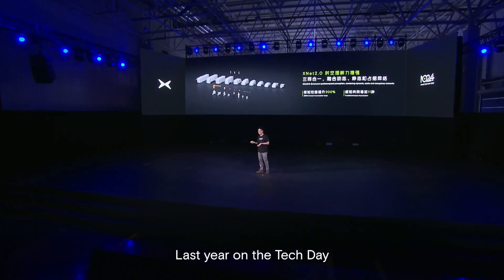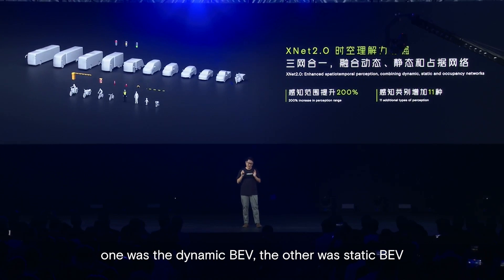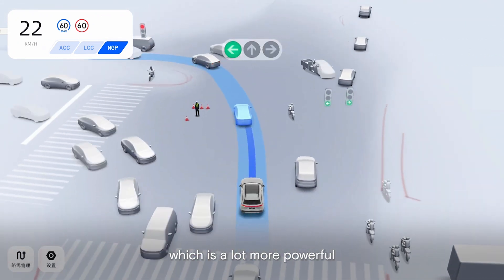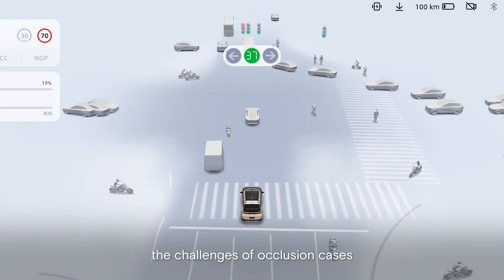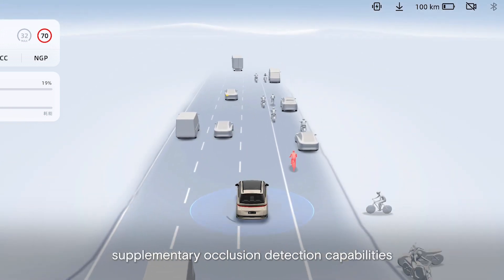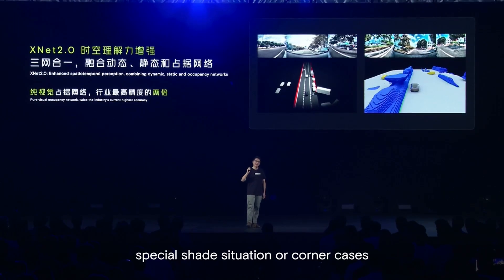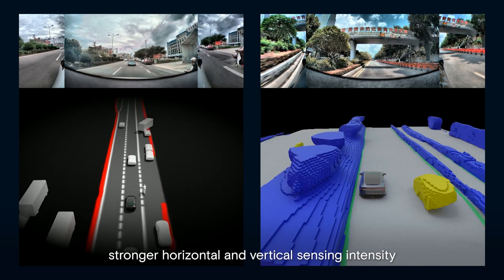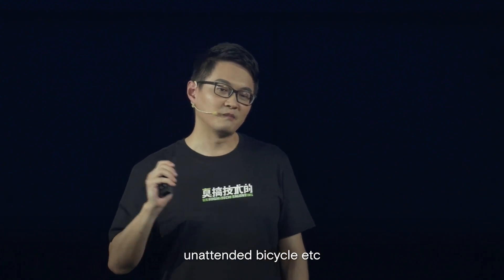Perception upgrade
XPENG's advanced visual neural network just leveled up - capable of comprehending both space and time, along with 11 additional perception elements, such as small animals, non-motor vehicles, and more.
Click in to learn more.
*Functions mentioned only apply to the XPENG models available in China. Specs may vary in different markets.